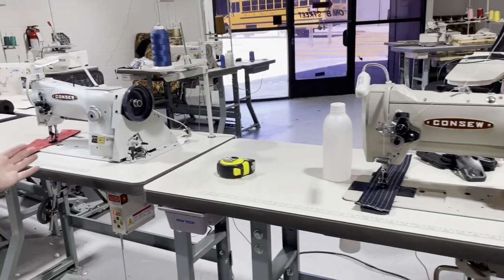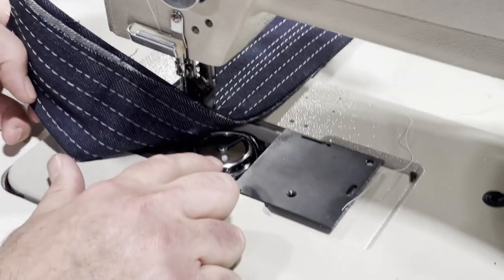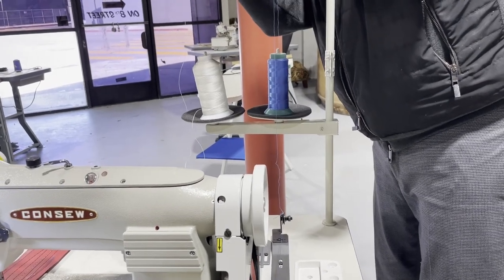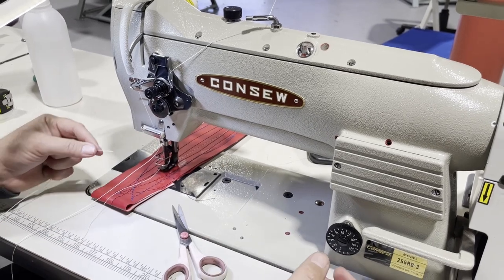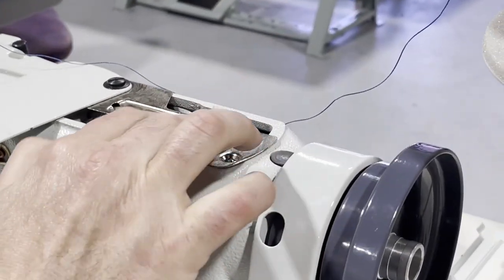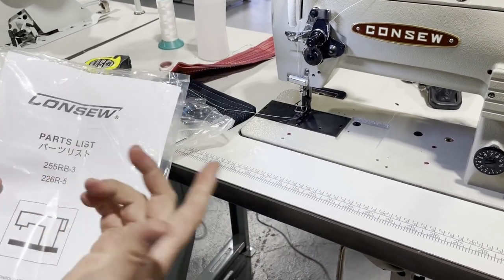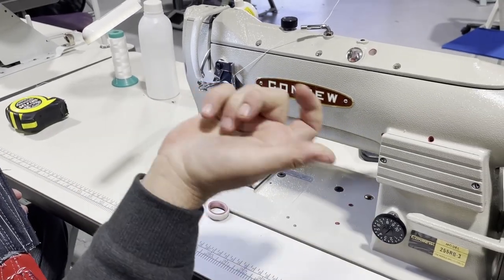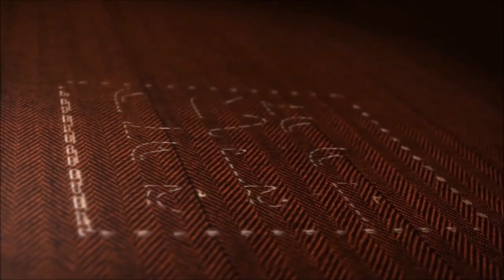Product Showcase - Consew 255RB-3​ Lockstitch Sewing​ Machine - Goldstartool.com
In today's video, David showcases two Consew sewing machines, the 255RB-3
and the 206RB-5. He demonstrates how to use them and showcases the items included when you purchase either of the product.